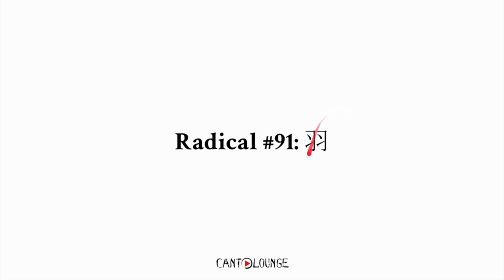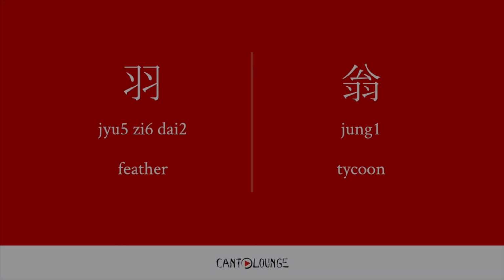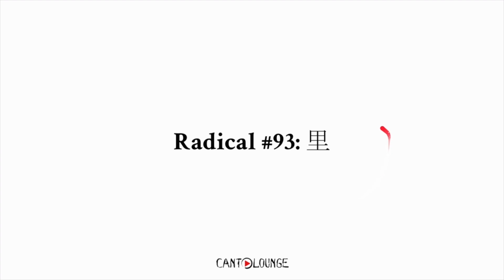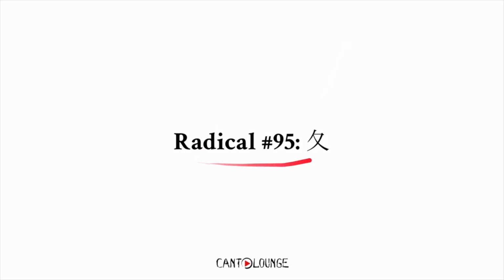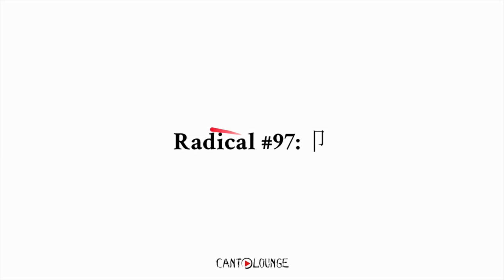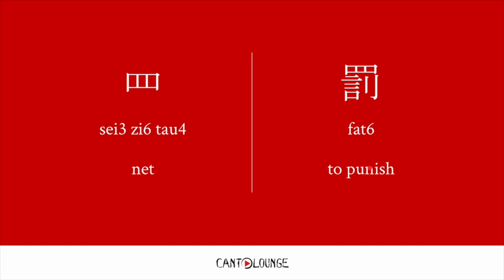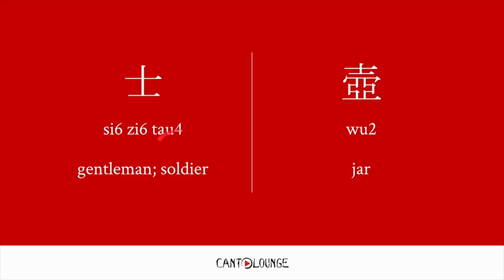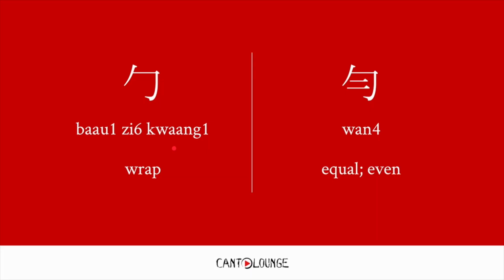#38 | Chinese radicals (Part 13)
In Part 13 of this series on Chinese radicals, we’ll wrap up the discussion of radicals with the final radicals #91 - #100, including 羽 (jyu5), 舟 (zau1), 里 (lei5), 匕 (bei3), 夂 (zi1), 見 (gin3), 卩 (zit3), 罒 (mong5), 士 (si6), 勹 (baau1), and some closing thoughts on learning radicals.

Don’t forget to turn on subtitles, or refer to the transcript under "More -- Transcript" to read a textual version of the video.

Thanks for dropping by! 多謝光臨 do1 ze6 gwong1 lam4!

for even more lessons and useful stuff to help you learn Cantonese.